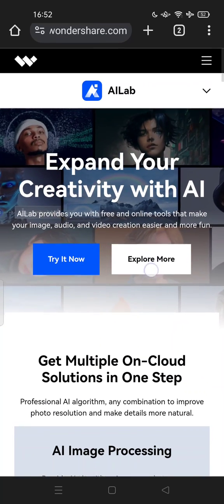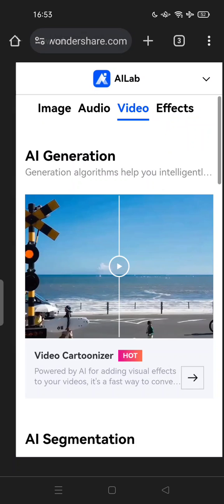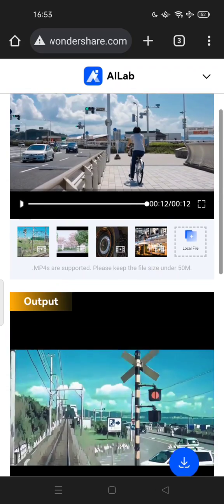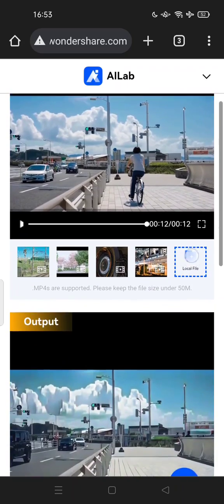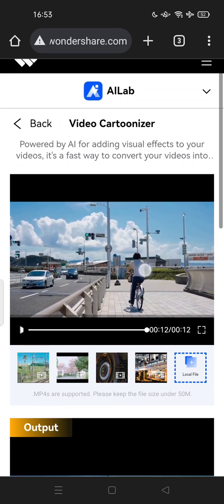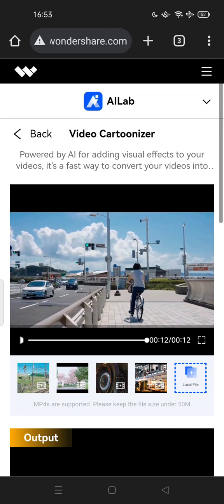❤ APP INSIGHTS: How To Convert Any Video Into Cartoon Video For Free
How To Convert Any Video Into Cartoon Video For Free.